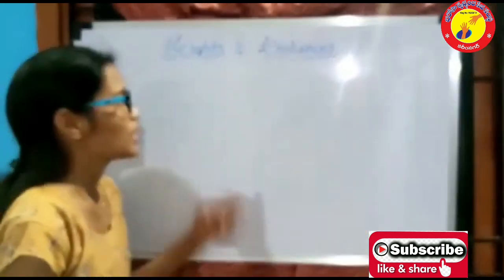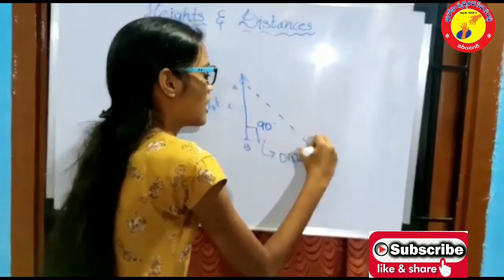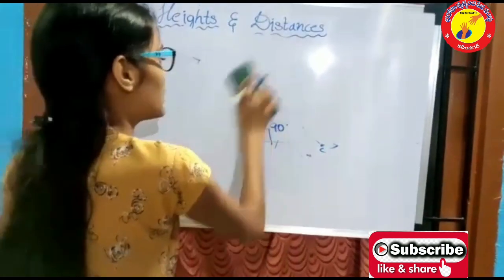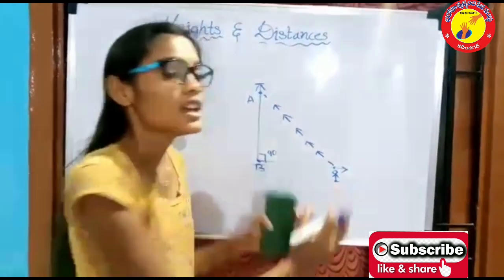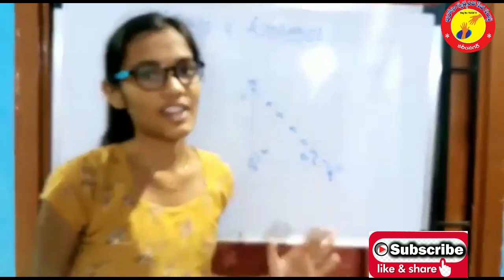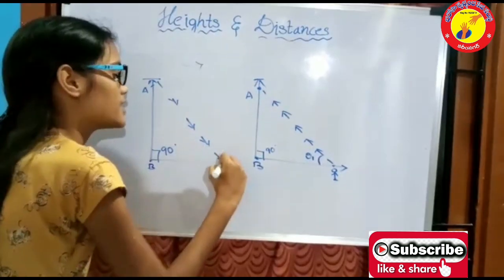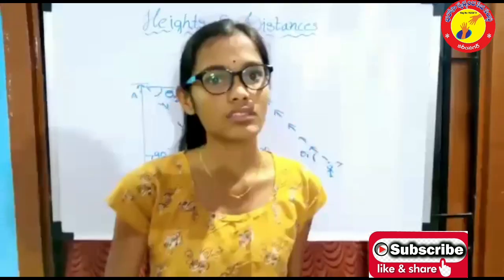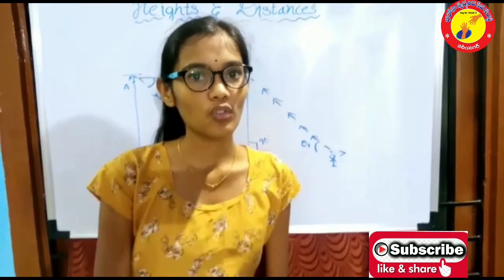HEIGHTS AND DISTANCES/SHIVANI/10TH/ST ANTHONYS SCHOOL/SANGAREDDY/BHAROSA MATHS WIZARD AWARDS 2020